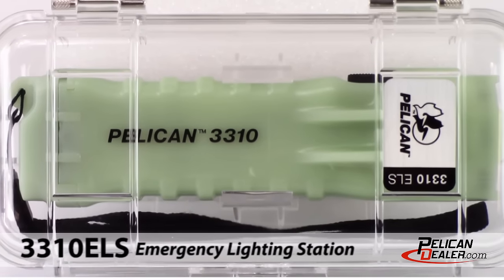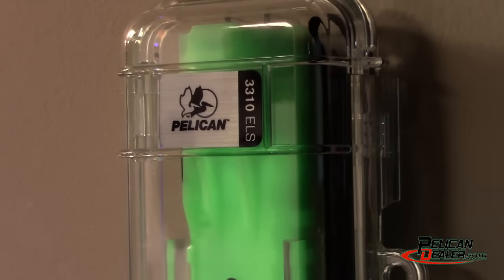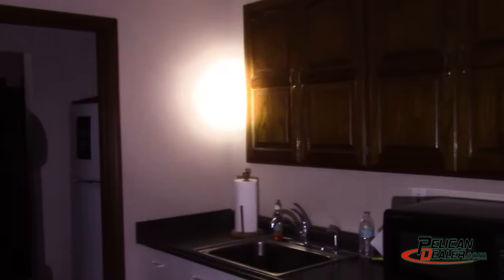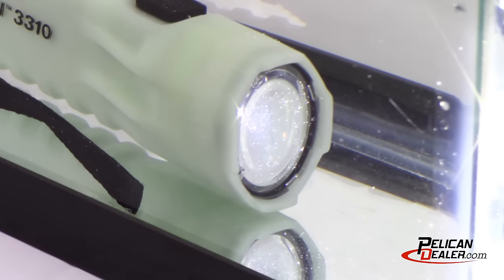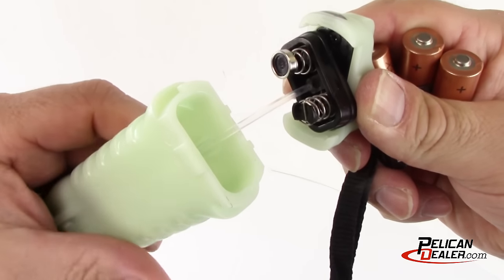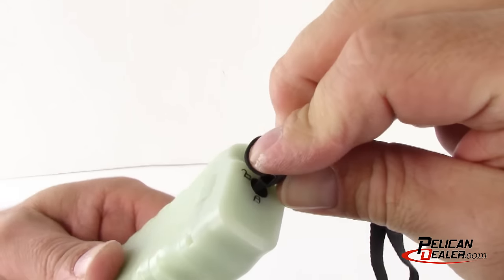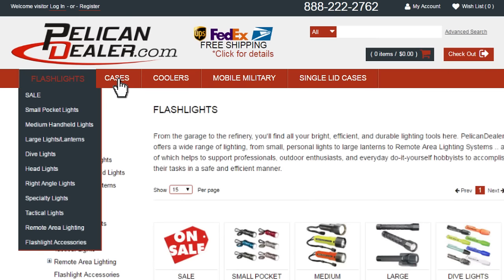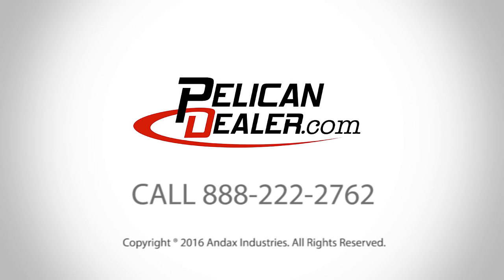Pelican 3310ELS LED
Introducing the Pelican 3310ELS - Emergency Lighting Station from CaseDealer.com.

The Pelican 3310ELS is a lightweight, durable flashlight, built for emergency preparedness. Its glow in the dark body makes it easy to find during any power outage.

And the wall-mountable case prevents the flashlight from being easily misplaced.

The Pelican 3310ELS generates 378 lumens of light on high, with a runtime of up to 8 hours. There are three light modes: high, low, and flashing. The hotspot is very bright and spans almost 2 feet at a distance of 15 feet.

The Pelican 3310ELS is rated IPX8 waterproof, which means it is suitable for continual immersion in water.

The 3310ELS comes with (3) AA Alkaline batteries. To replace the batteries use the lanyard key to unlock the tail cap. Turn the cap counter clockwise following the direction of the arrow. The tail cap is secured by a battery door retainer to ensure it will never be lost. Use the battery’s directional indicator, printed inside the battery compartment, to ensure proper installation. Re-attach the tail cap and turn it clockwise. Then use the lanyard key to lock the cap in place.

Pelican flashlights are guaranteed for life. To see additional specs or accessories on this flashlight go to CaseDealer.com.

CaseDealer.com is a national full-line distributor that offers flashlights, cases, coolers and remote area lighting systems from Pelican.

Follow us on this channel for Pelican product highlights, news and all the latest products.

Our friendly customer service department is ready to assist you with your Pelican lighting, case and cooler needs.

Call CaseDealer.com Today!